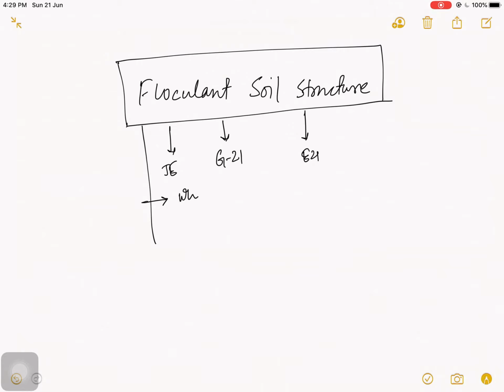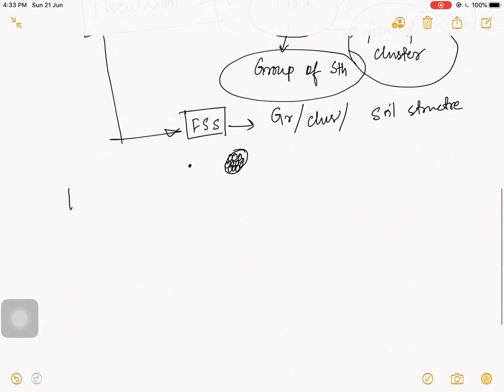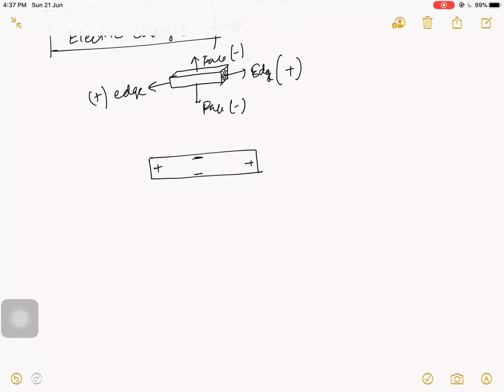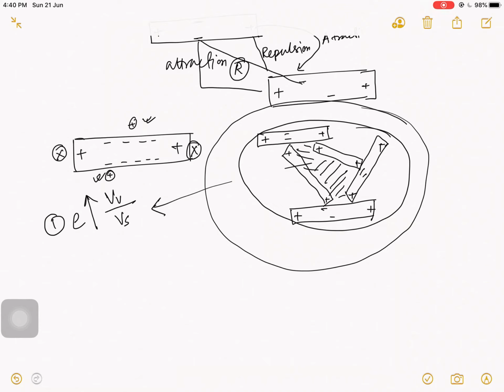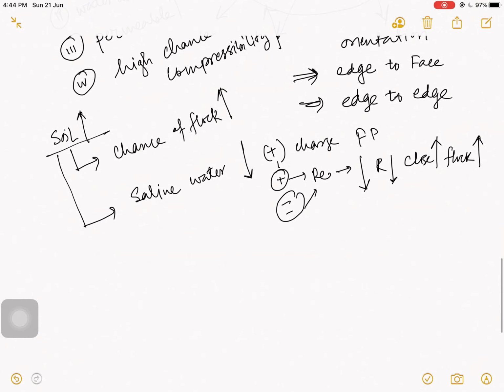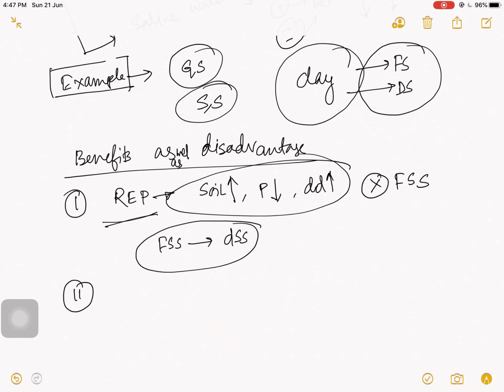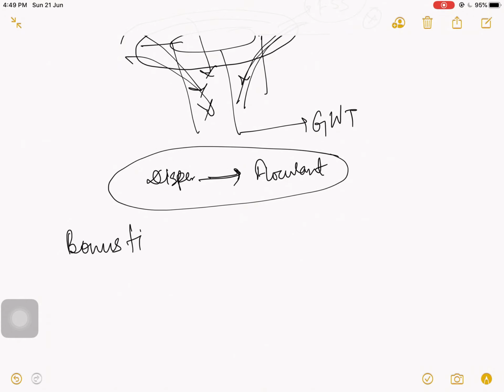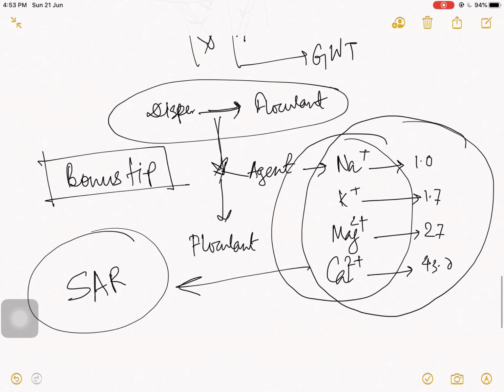Flocculated Soil Structure I Soil Structure & Clay Mineralogy [Part 9] I Soil Mechanics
In this Soil Structure  video you learn Flocculated Soil Structure in Soil Structure & Clay Mineralogy  . It is Flocculated  Soil Structure , part 7 Video of Soil Structure & Clay Mineralogy .another 7-8  video related Soil Structure & Clay Mineralogy  video will come.
.here I discuss few points regarding Flocculated Soil Structure in  Soil Structure & Clay Mineralogy

In Flocculated Soil Structure in  Soil Structure & Clay Mineralogy  video I discuss few things which are given below
 item                                                                                                                                                  Time Strap
1.Index Flocculated  Soil Structure in Soil Structure & Clay Mineralogy generated ?              0:36
2 .Concept of Flocculated Soil Structure in Soil Structure & Clay Mineralogy                          1:44
3. How does Flocculated Soil Structure form in Soil Structure & Clay Mineralogy                   2:53
4. Charges of Flocculated Soil Structure in Soil Structure & Clay Mineralogy                           4:00
5.Orientation of  Flocculated Soil Structure in Soil Structure & Clay Mineralogy                       5:45
6. Features of Flocculated Soil Structure in Soil Structure & Clay Mineralogy                           6:30
7. Example of Flocculated Soil Structure in Soil Structure & Clay Mineralogy                           9:00
8. Pros and cons of Flocculated Soil Structure in Soil Structure & Clay Mineralogy                10:11
9. Bonus tips of Flocculated Soil Structure in Soil Structure & Clay Mineralogy                      13:08

hope you understand Flocculated Soil Structure in  Soil Structure & Clay Mineralogy   if you have any questions or doubts or any feedback always welcome to comment section.
if this Flocculated Soil Structure in  Soil Structure & Clay Mineralogy  is helpful to you like the video, share to your group.